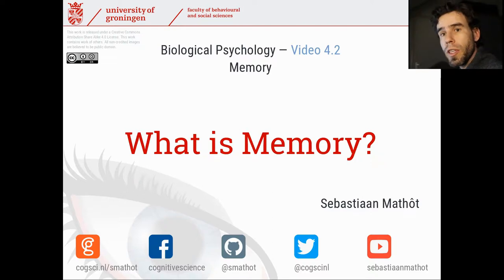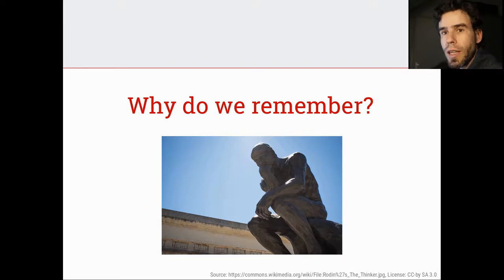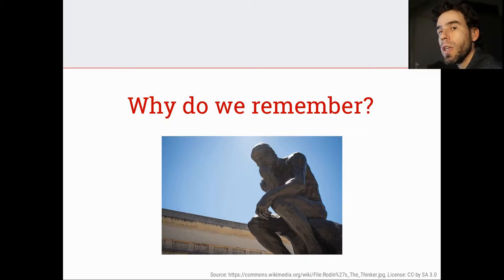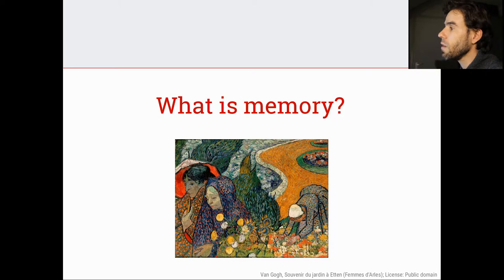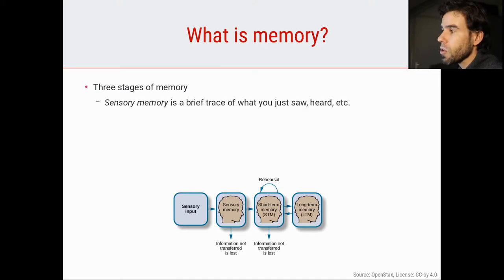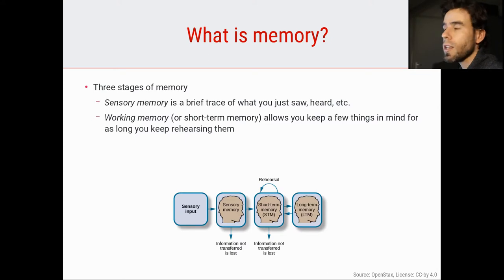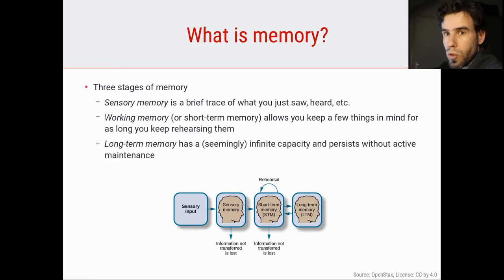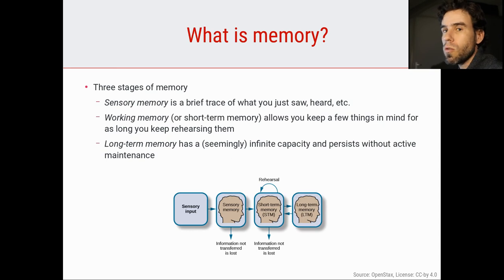What is memory? | Biological Psychology 4.2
In this video, I talk about what memory is. What purpose does memory serve? And which stages of memories can we distinguish?

This is Video 2 of Section 4 (Memory) of the Biological Psychology video course.